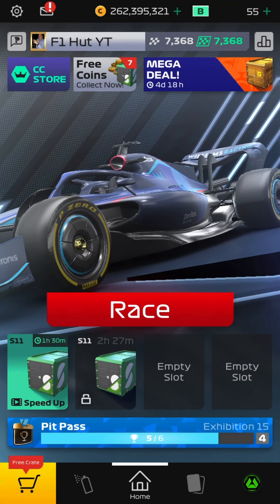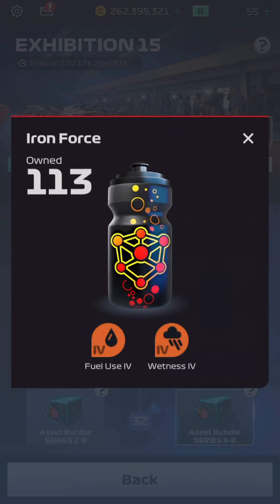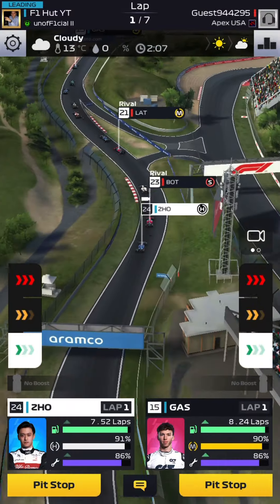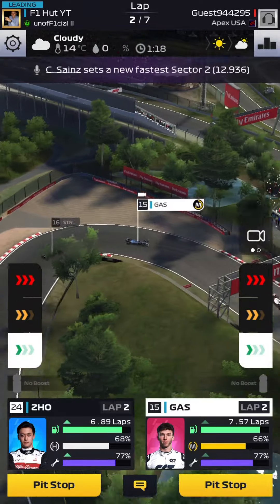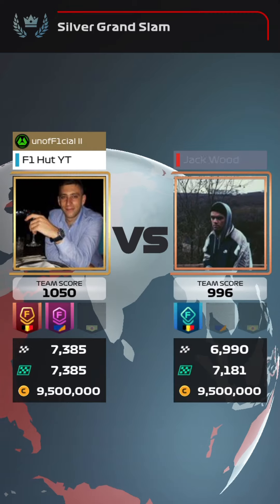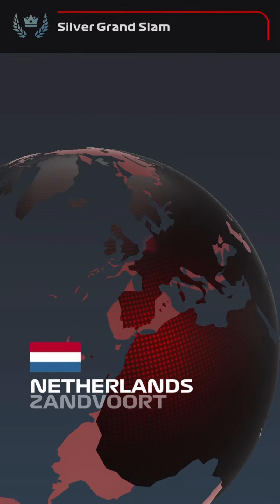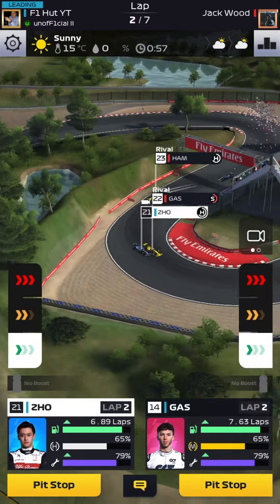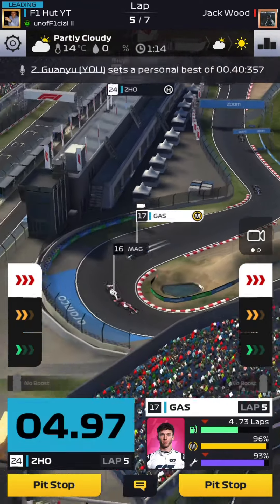F1 Clash | This Loadout Is A Cheatcode!! How To Win 99% Of Your Duels.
We are back with more educational videos.
We found the best loadout to win more duels.